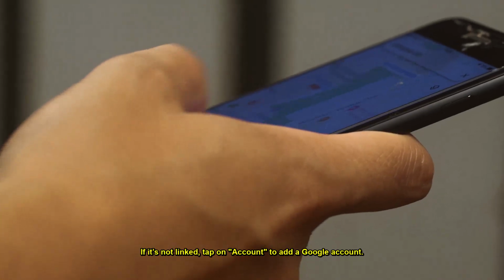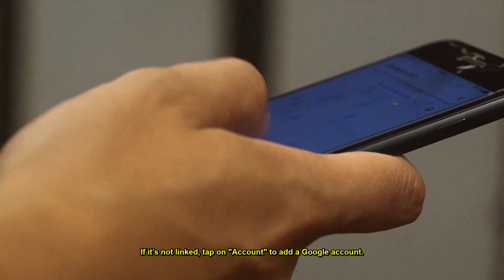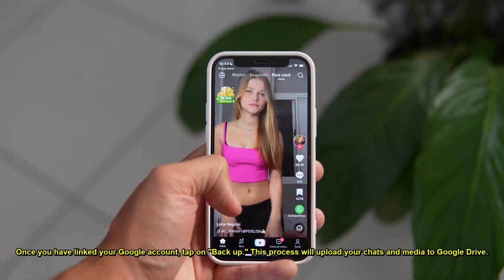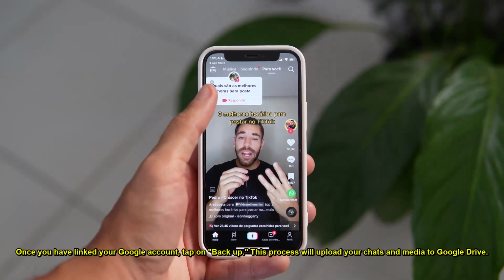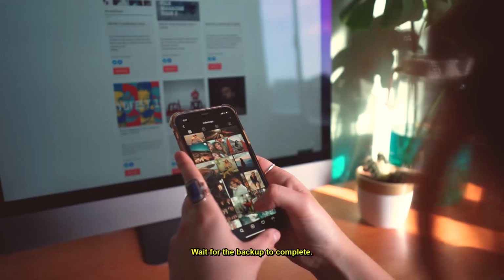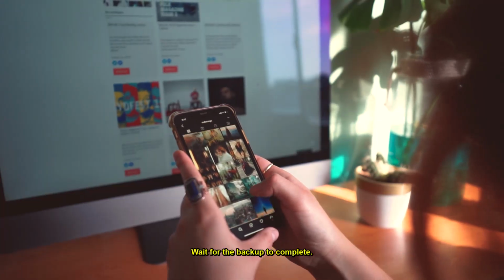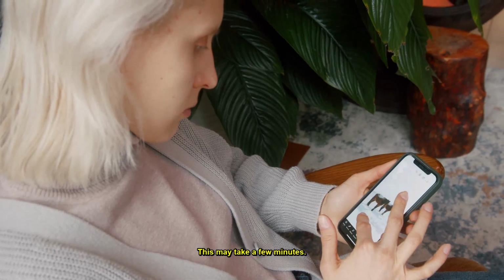How to transfer WhatsApp chats to a new phone with Google Drive - Step By Step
In this step-by-step tutorial, learn how to seamlessly transfer your WhatsApp chats to a new phone using Google Drive! Whether you're switching to a new Android device or just want to back up your important conversations, we've got you covered. Follow our easy instructions to ensure all your messages, photos, and videos are safely moved to your new phone. Don’t lose your precious chats—watch now and make the transfer hassle-free!